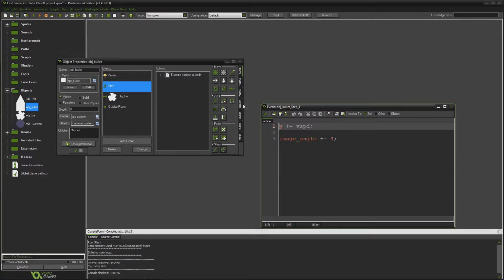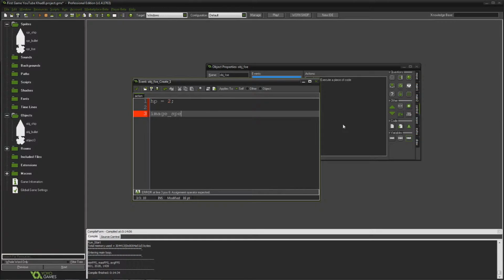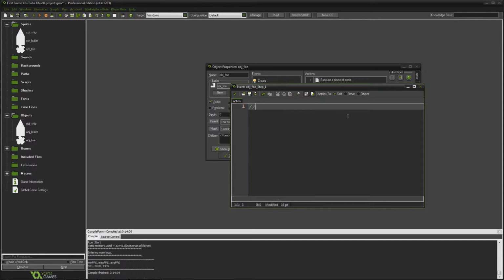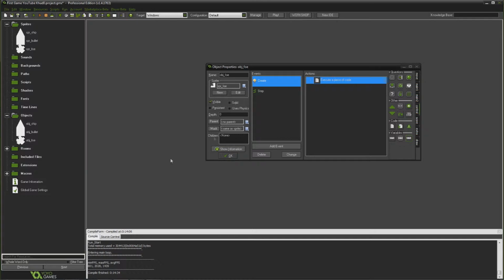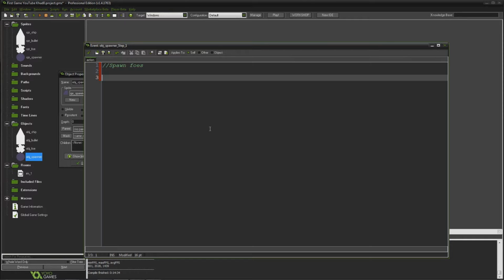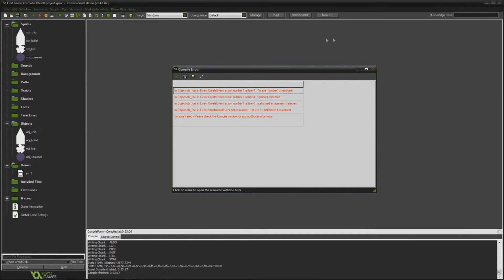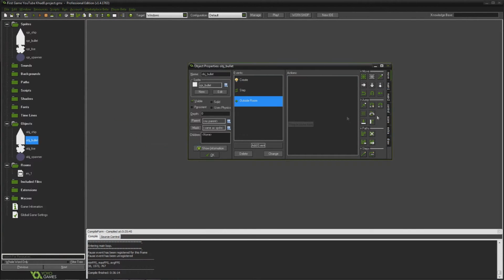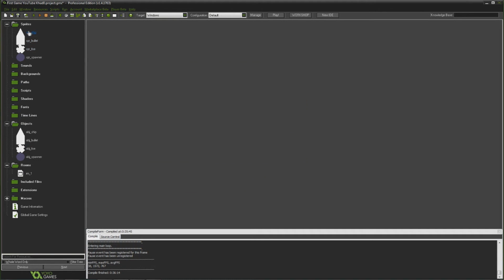Make your first game! Part 5: Enemies!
Actually, asteroids.
But.. who cares?